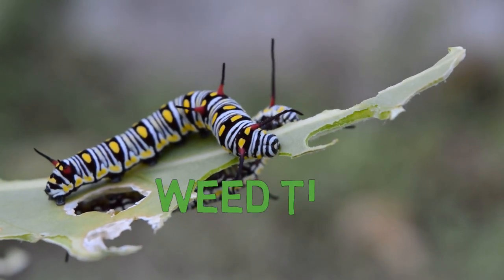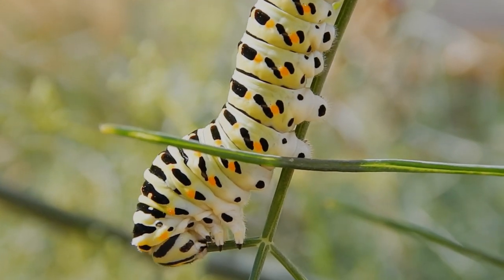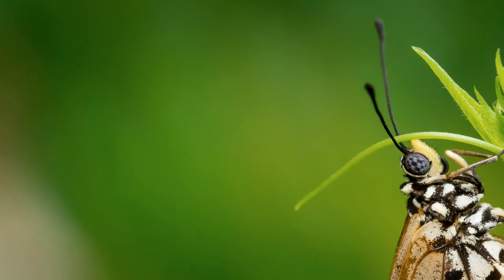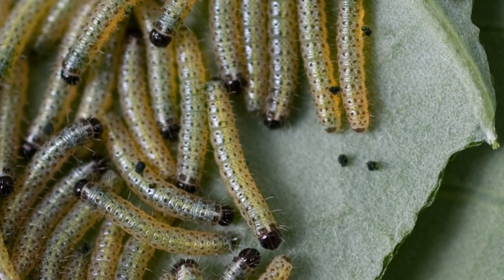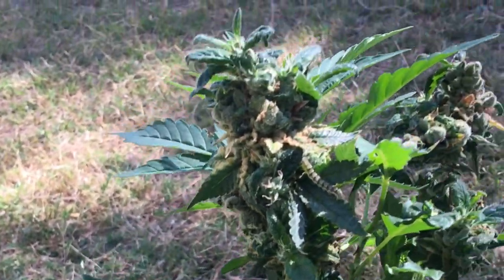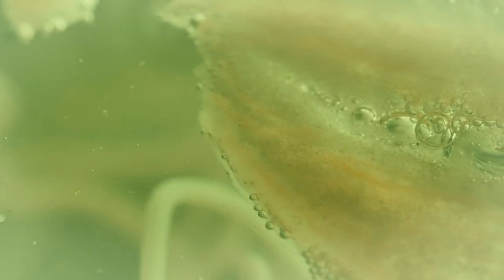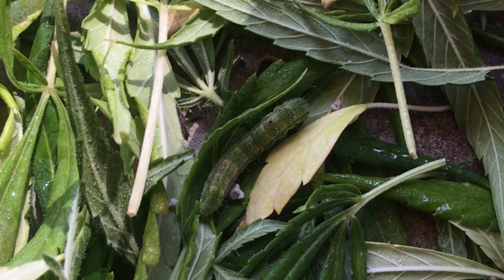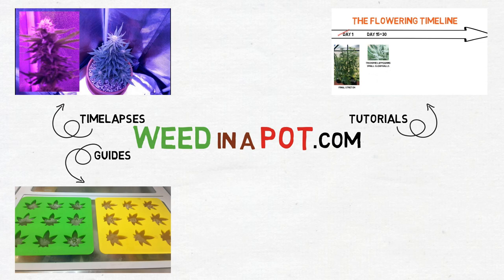Removing Caterpillars from Your Cannabis Plants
NOTE: The following documentary depicts legal cannabis horticulture within the state of California under the Adult Use of Marijuana Act. This video is for documentary purposes and has been age-restricted as the contents are intended for adults over the age of 21. Cannabis may or may not be legal in your state or county and we here at Weed In a Pot do not condone any illegal activities.

How to deal with caterpillars in your cannabis grows.

For a complete list and explanation of the products I used for my grows go